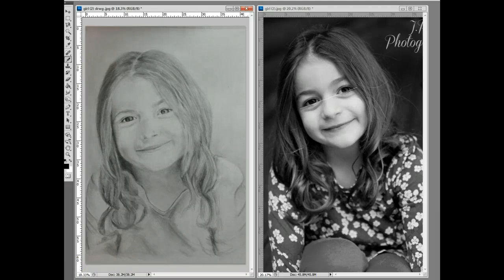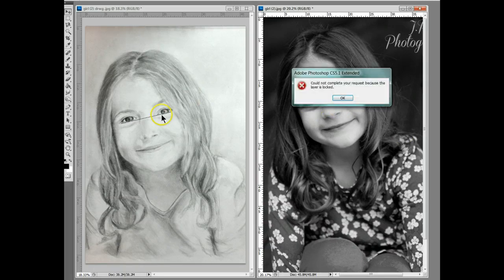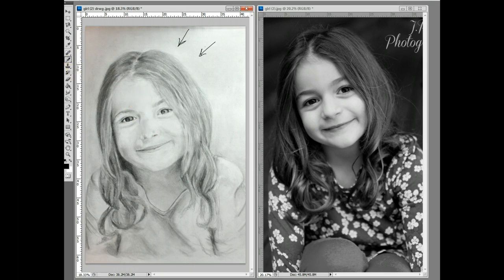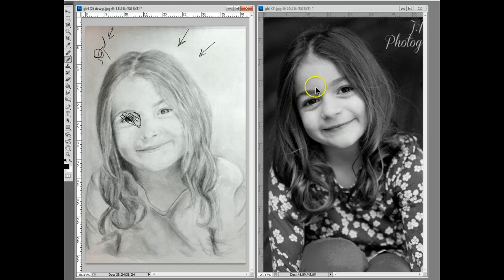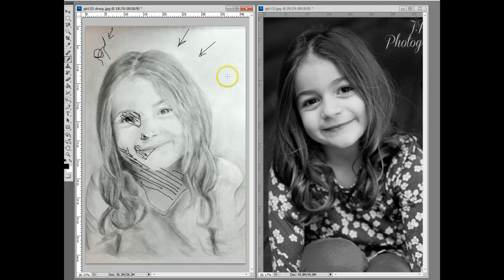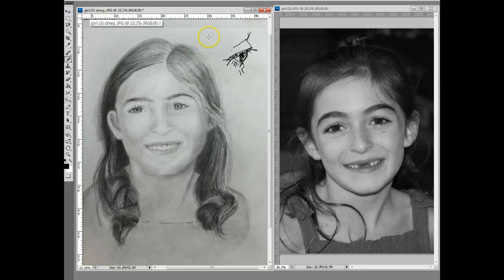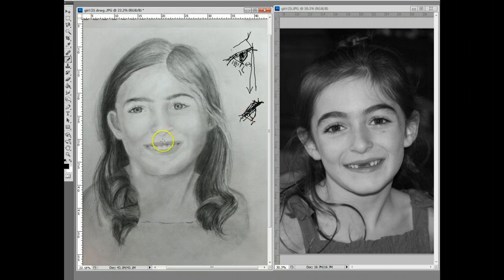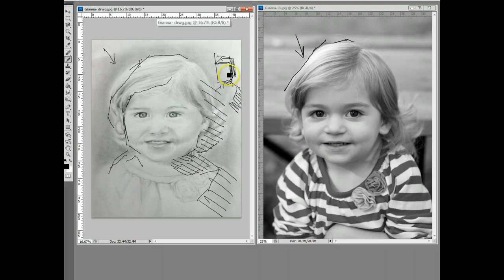Critique of 3 portraits for Sarah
Tim Chambers offers a critique of three pencil drawings done by Sarah G. (student)